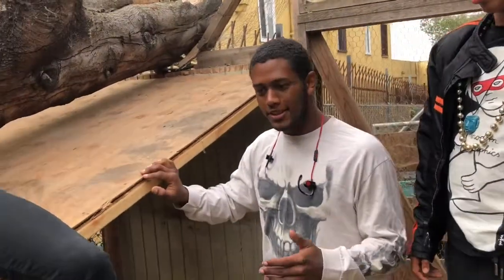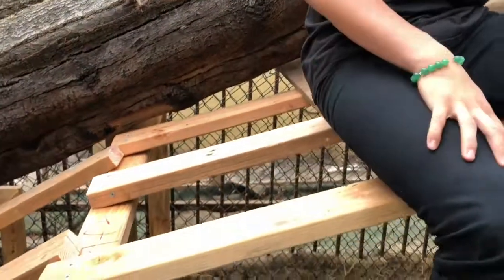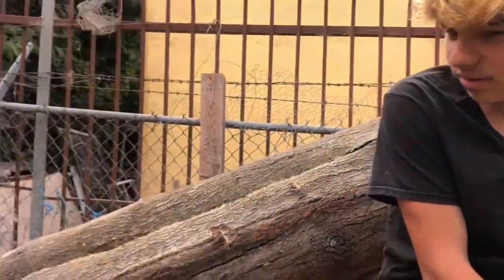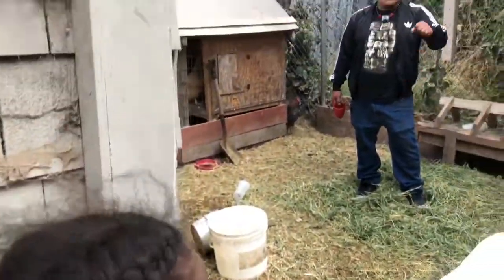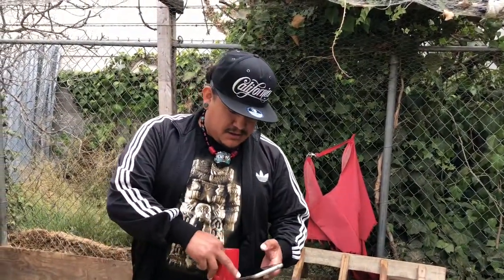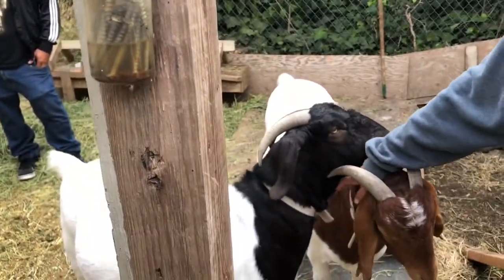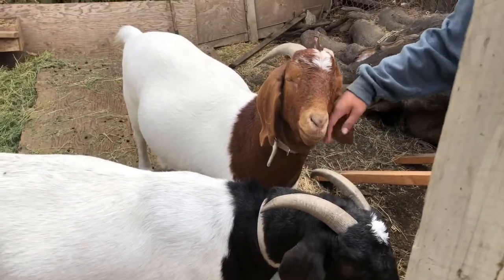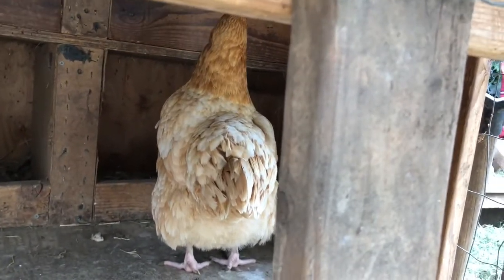Building a Goat Pen for the Therapy Goats at Homefulness